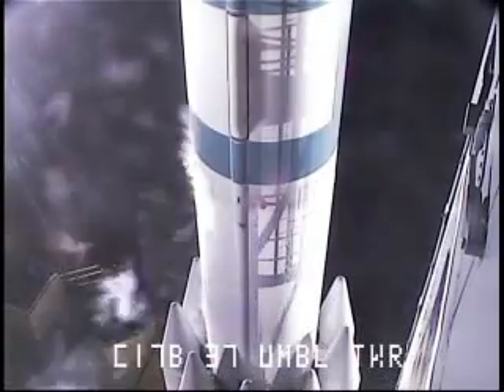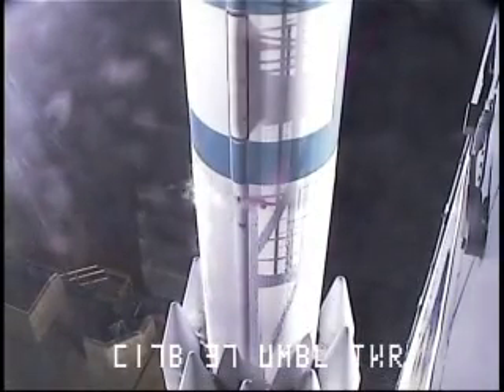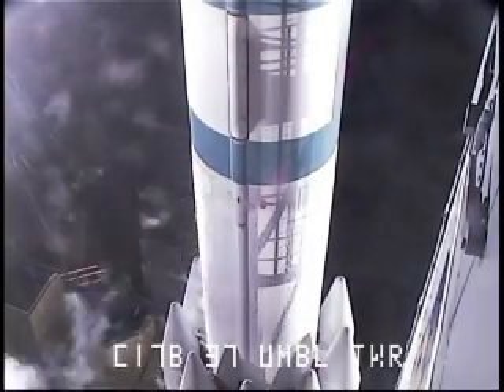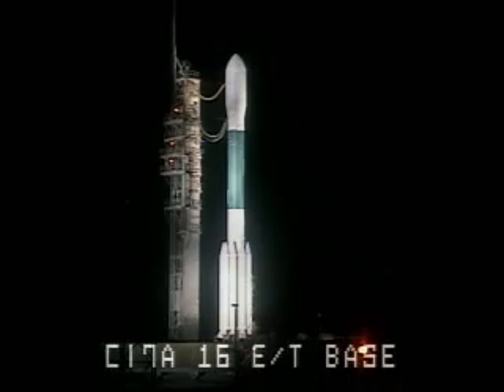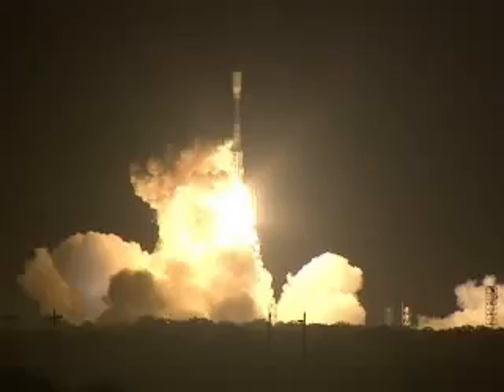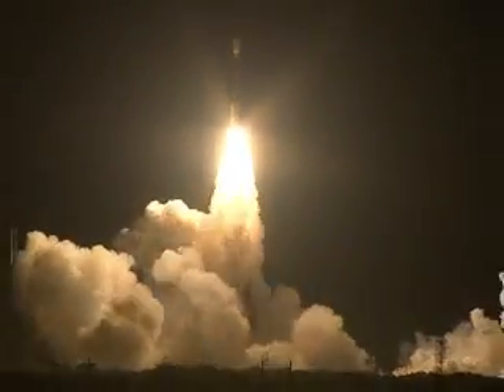Kepler Launch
The Delta II rocket carrying NASA's Kepler spacecraft lifted off March 6, 2009 from Launch Complex 17-B at Cape Canaveral Air Force Station in Florida.